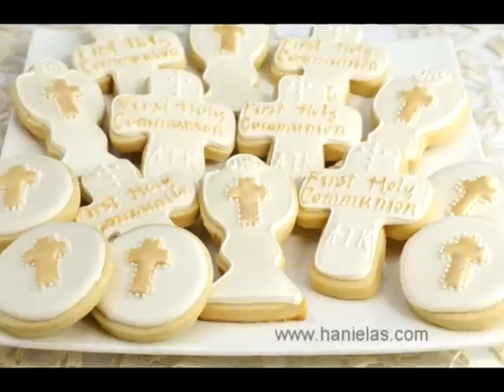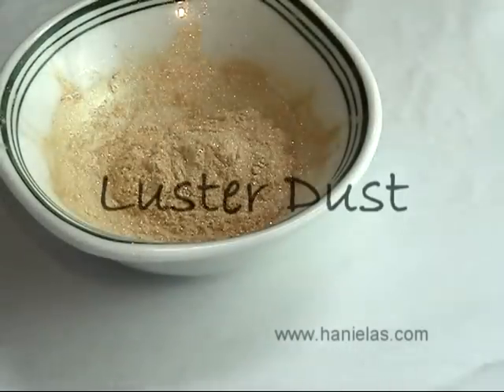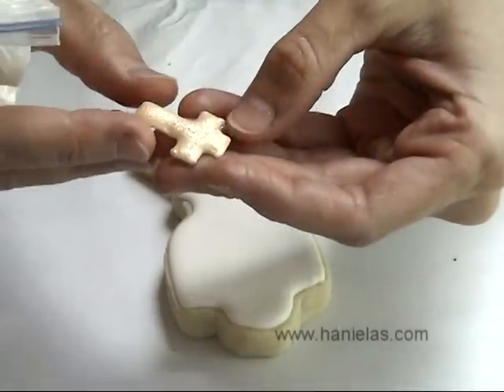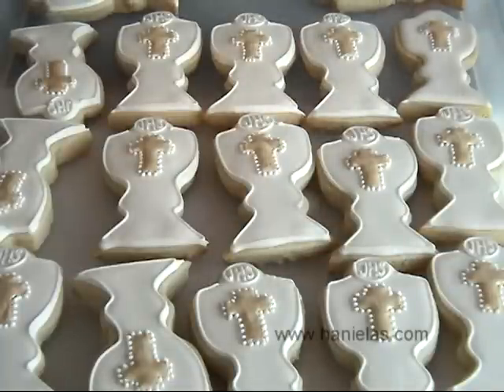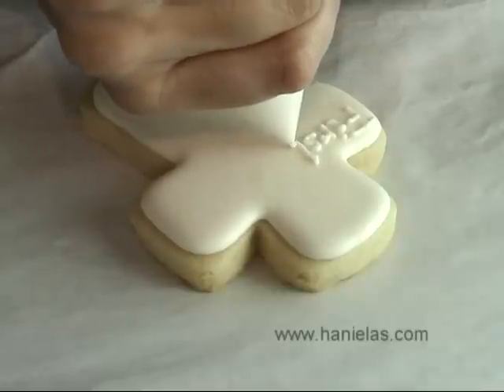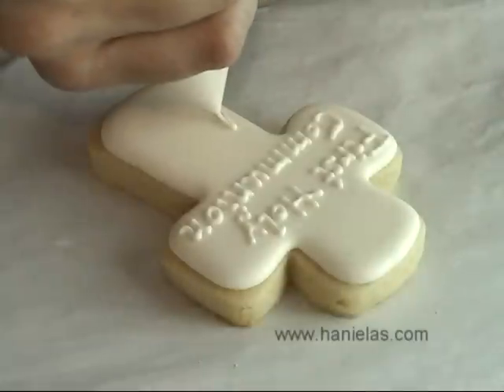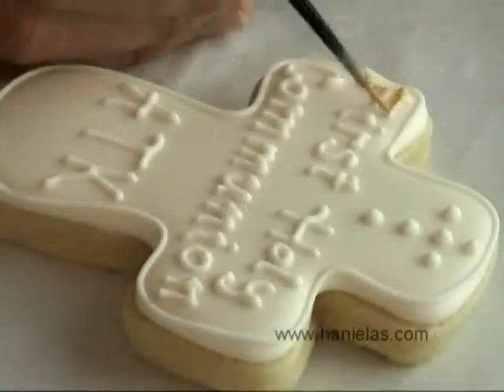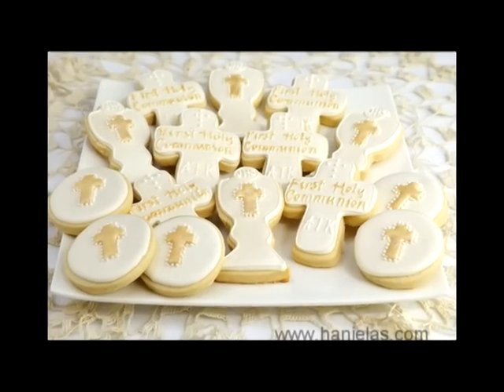How To Decorate 1st Holy Communion Cookies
In this video I show you how to make 1st Holy Communion Cookies, using sugar cookies and royal icing.

DON'T BE A STRANGER, SAY HELLO.